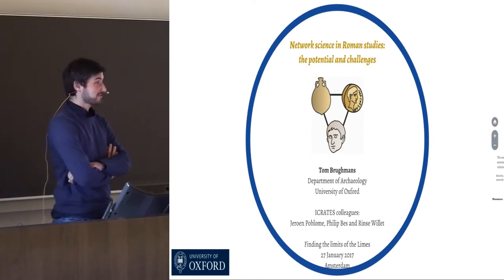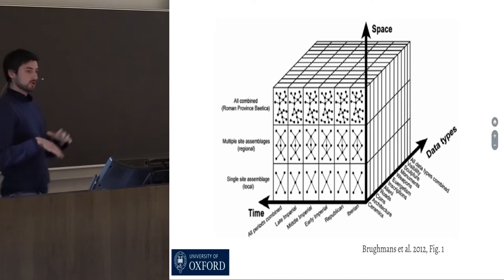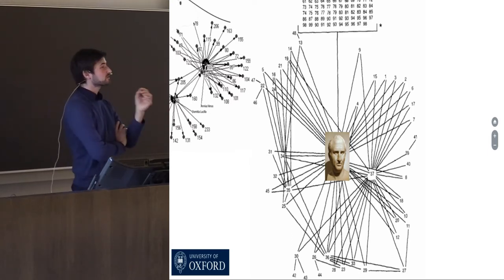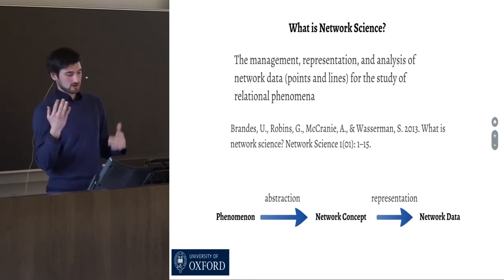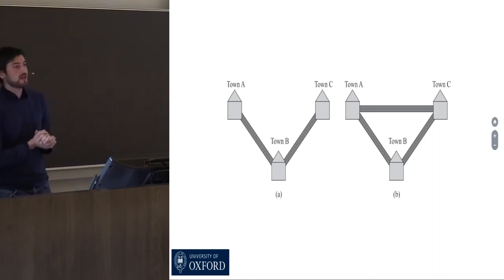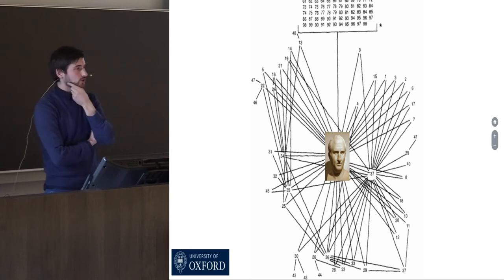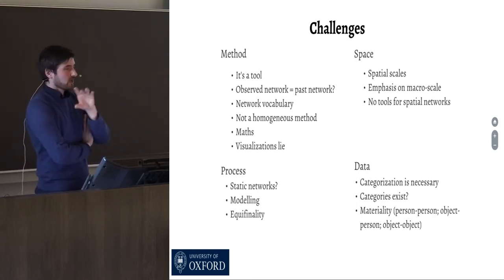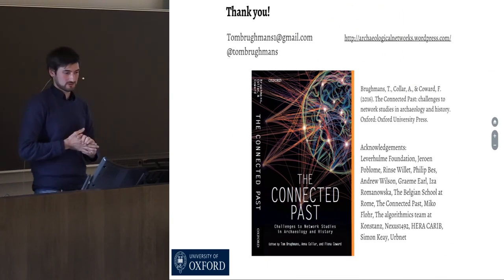Network science in Roman studies: the potential and challenges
As far as the application of network science in Roman studies is concerned, the low-hanging fruit has almost all been picked. We have created networks of the Antonine itineraries and of Cicero's letters, and many more networks of large datasets of Roman material culture. Network science has recently become more commonly applied in archaeology and Roman studies in particular have seen a diverse and creative use of network science techniques, thanks to the availability of both written and material sources as well as long-running debates on theoretical models. Roman studies now face the challenge, not of copying network science techniques from sociology and physics, but to develop original network science models and methods that explicitly address its key research themes. Such work should take the unique strength of network science as its starting point: the formal representation and study of (theories about) relational phenomena and data. In this presentation I will review the use of network science in Roman studies and make some suggestions of how the potential of network science can be explored in the future. The review reveals theoretical and methodological challenges that Roman studies share with archaeology and history more broadly in their application of network science. How to deal with material data in network approaches? How to explore long-term change in social systems with network methods that have traditionally been applied to study more short-term changes? How to address sampling issues and missing data? Addressing these challenges and thinking through the relational phenomena underlying key research themes in Roman studies will reveal ways forward.

Tom Brughmans, University of Oxford